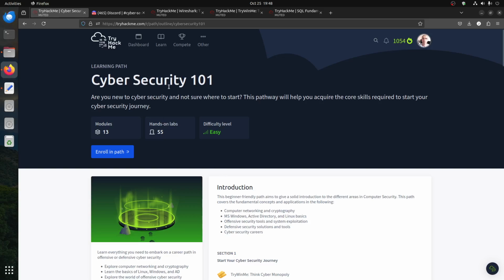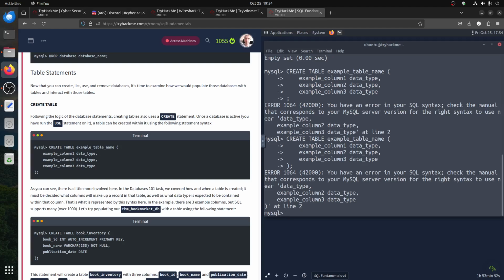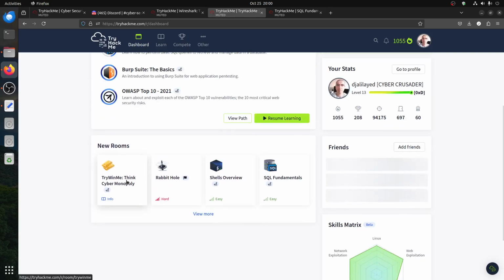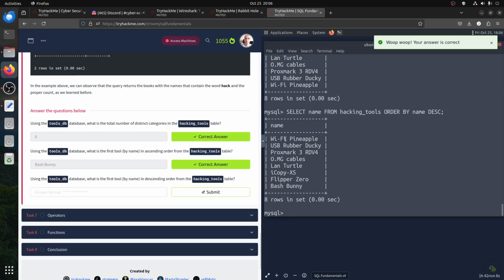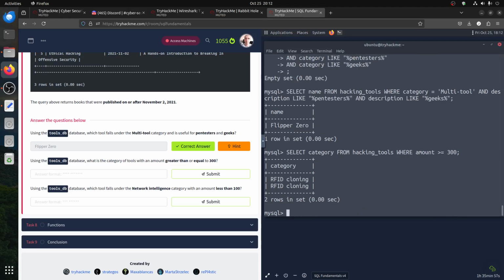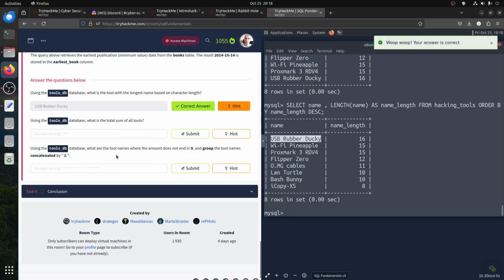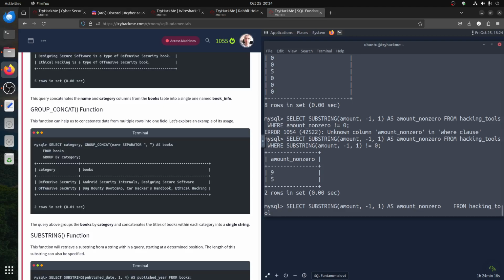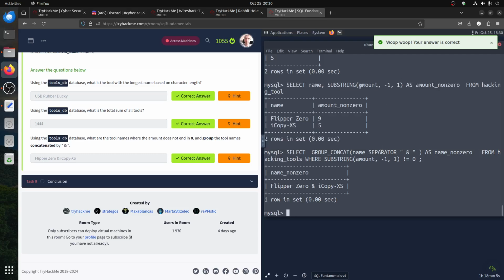TryHackMe SQL Fundamentals: Basic Queries and Data Management in Cyber Security 101 | SAL1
🚀🚀 Learn how to perform basic SQL queries to retrieve and manage data in a database.🚀🚀

💡 Databases 101
💡 SQL
💡 Database and Table Statements
💡 CRUD Operations
💡 Clauses
💡 Operators
💡 Functions